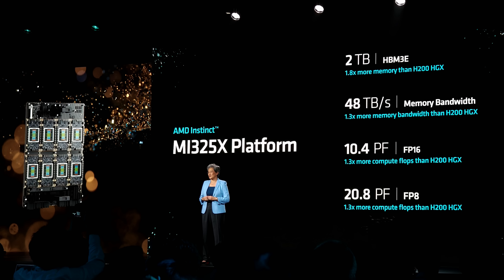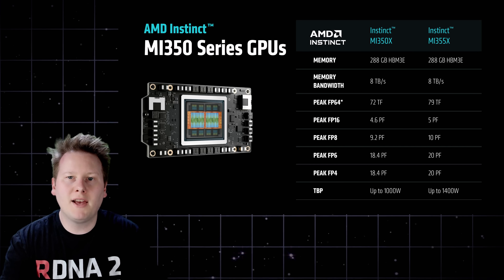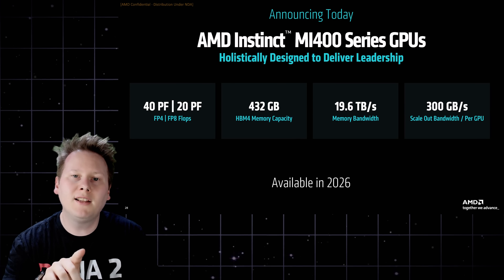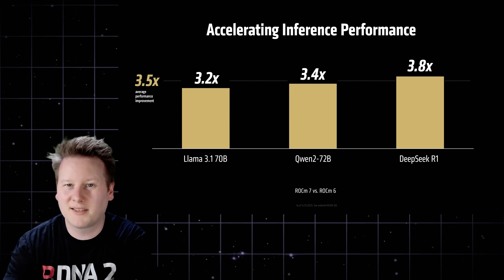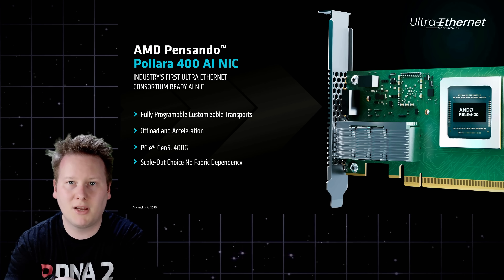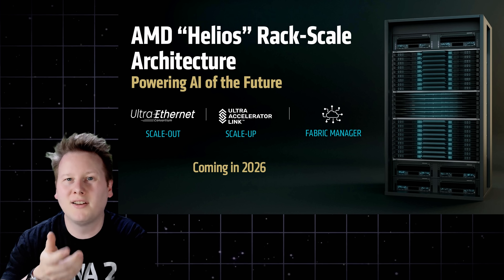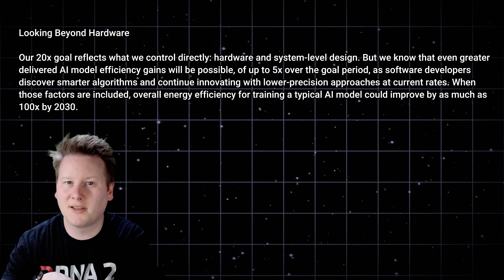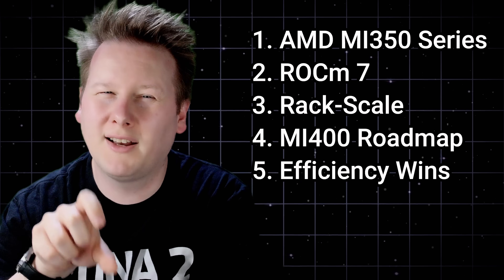Can AMD match NVIDIA in 2025 or 2026?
AMD just dropped a 1400W GPU that claims better performance and better economics than NVIDIA — and it’s already shipping. But this launch is just the beginning: AMD now has a full-stack AI platform, a new software game, and a roadmap that stretches through 2027. In this video, we break down what’s real, what’s risky, and whether AMD can finally go toe-to-toe with the big green giant.

[00:00] Can AMD Match NVIDIA?
[00:23] AI Market in 2025 – AMD’s Position
[01:29] MI355X GPU: Performance and Token Economics
[03:07] AMD AI Roadmap: MI400, HBM4, UAL
[04:39] ROCm 7: Software Catch-Up and Day-0 Support
[06:13] Rack-Scale Systems: Helios, Venice, Vulcano
[08:57] Efficiency Goals: 20x to 100x by 2030
[09:55] Conclusion: AMD’s Strategy and What’s Next